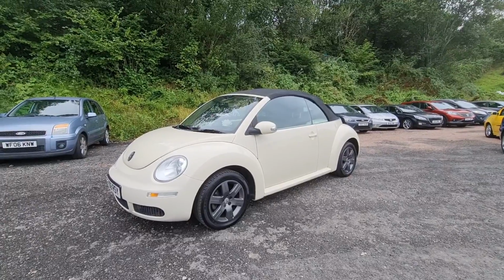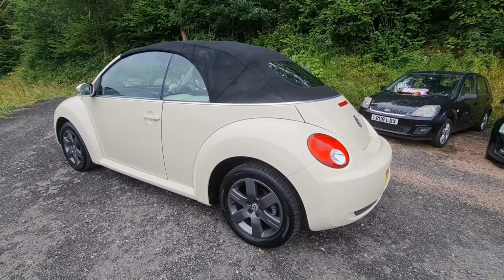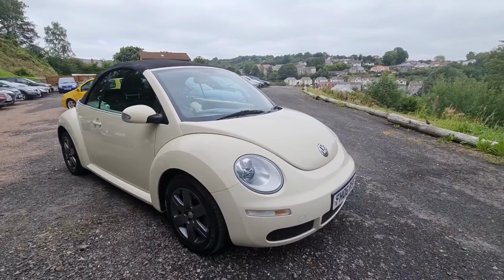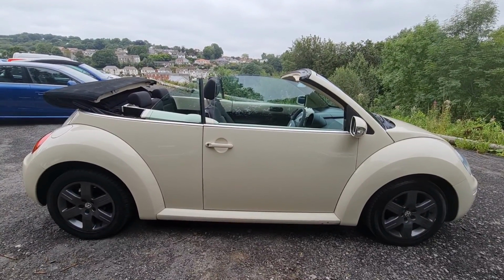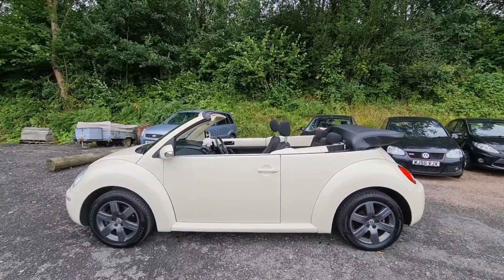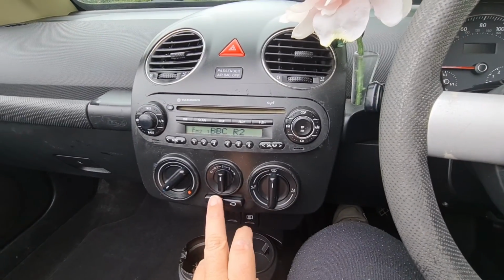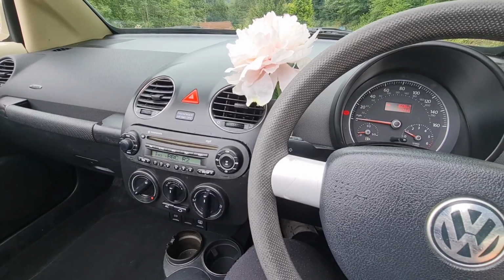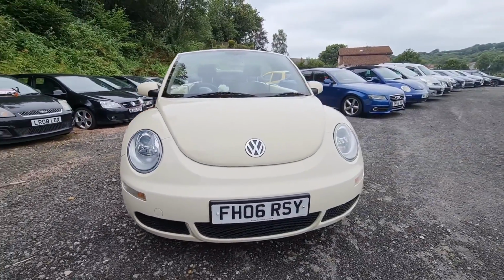2006 VW Beetle Luna 1.4 convertible with manual roof. Volkswagen cabriolet in retro Beige. Review